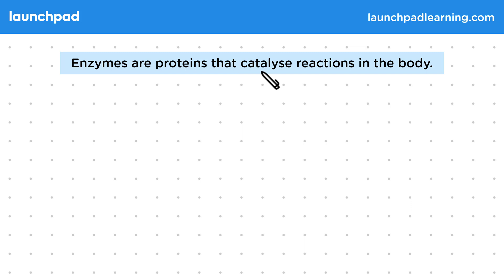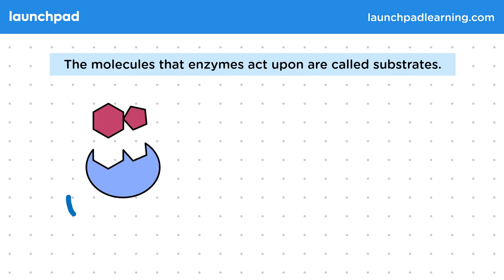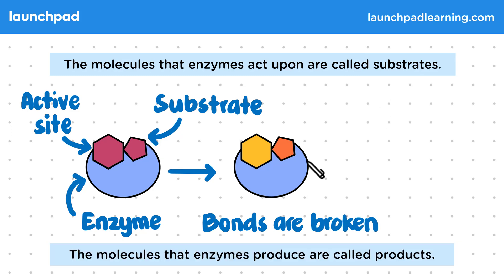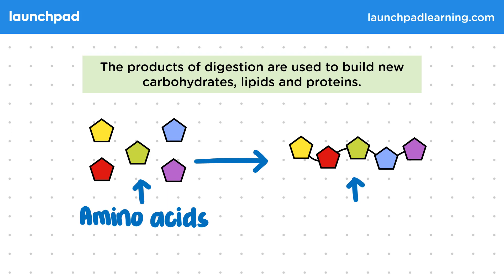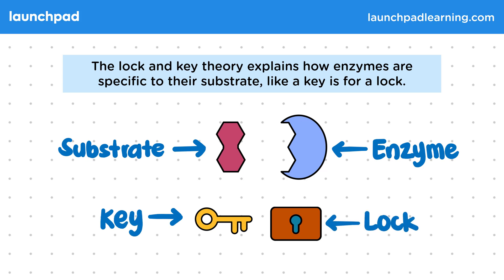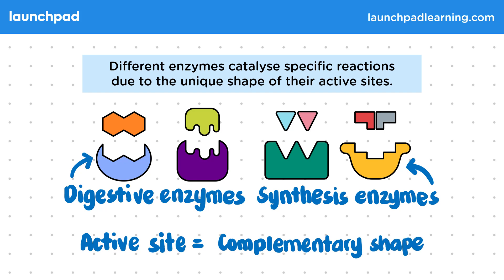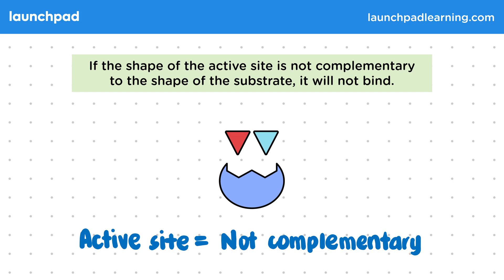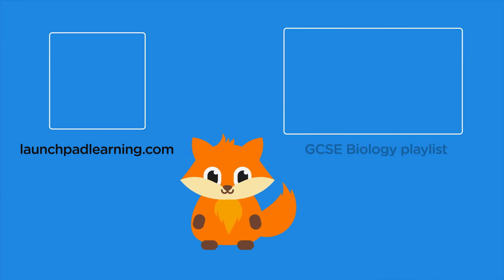Enzymes - GCSE Biology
🦊 In this GCSE Biology video, we look at how enzymes, which are proteins, catalyse reactions in the body, focusing on digestive enzymes that break down food into absorbable molecules. We describe the mechanism of enzyme action using the "lock and key" theory, where the enzyme's active site is complementary to the substrate's shape, allowing specific binding and reaction. Finally, we distinguish between digestive enzymes that break down substances and synthesis enzymes that build new compounds.